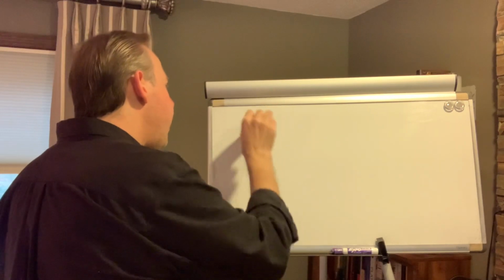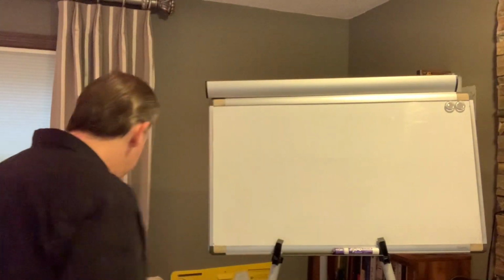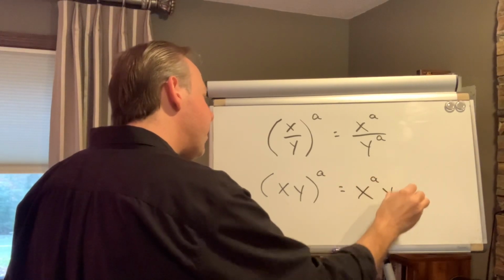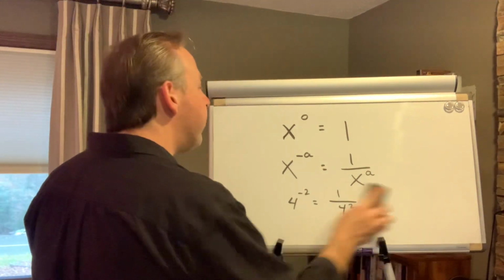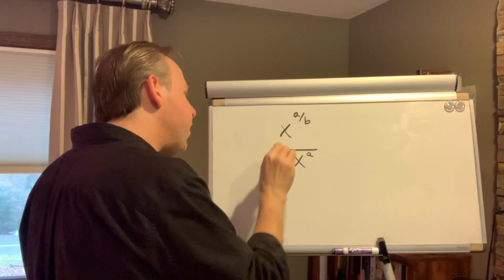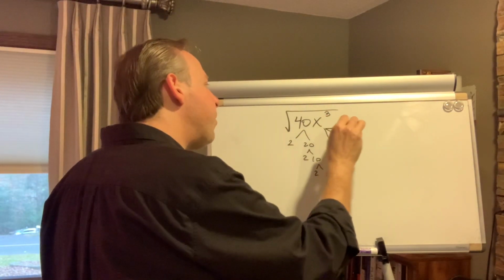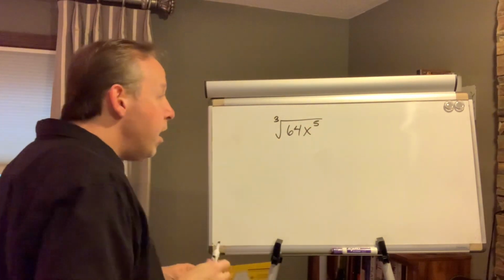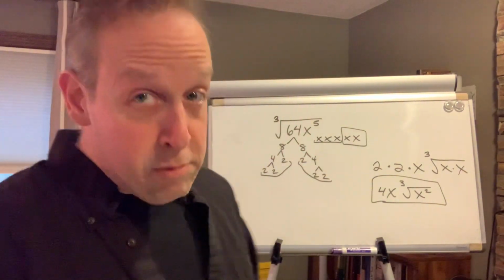SAT Math Prep for Thursday 11/12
Rules of exponents and reducing radicals